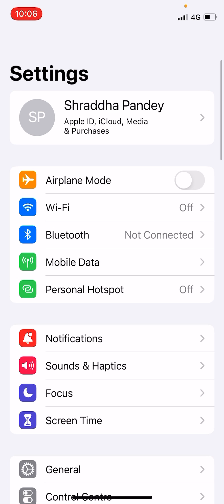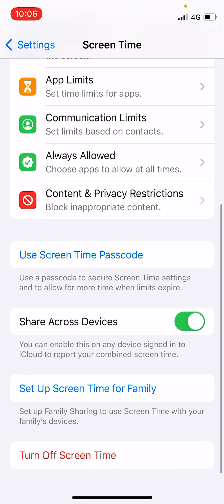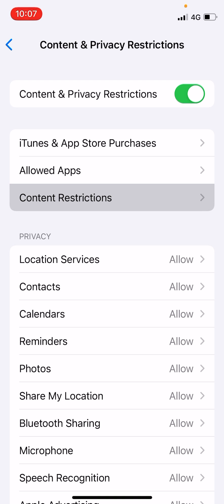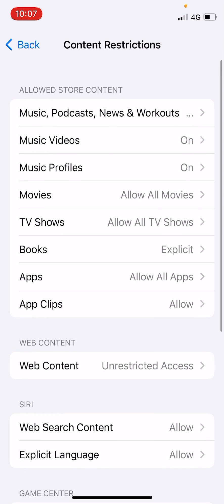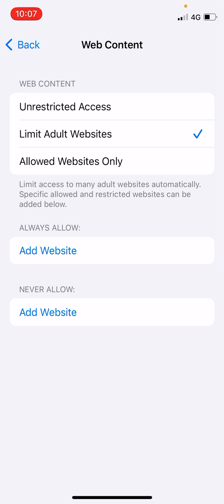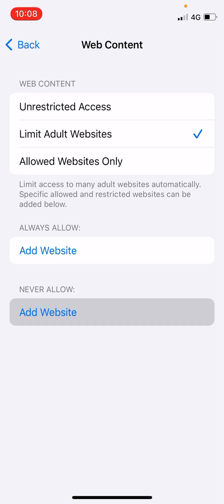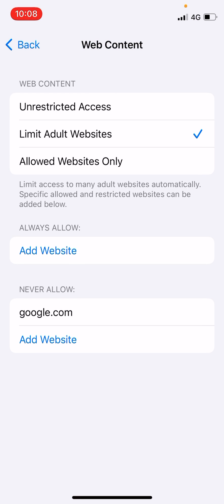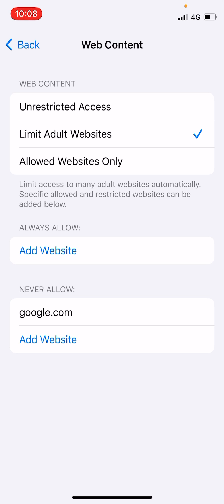How To Block Websites on Safari in iPhone (2022)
Safari iPhone BlockSites Learn how to block sites on Safari browser in iPhone/iPad. You can easily go to screen time settings of your iPhone. You can choose content restrictions then web content restriction. Tap on Limit adult websites. Enter the list of websites that you want to block.